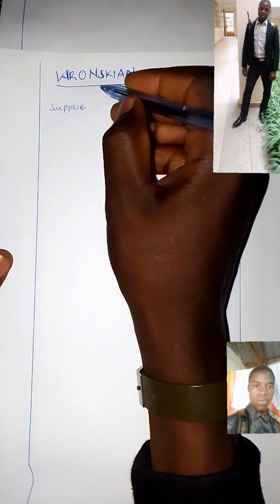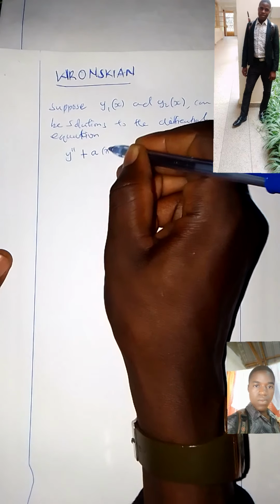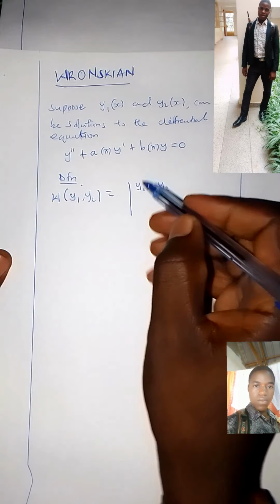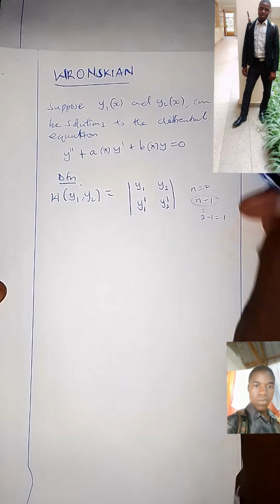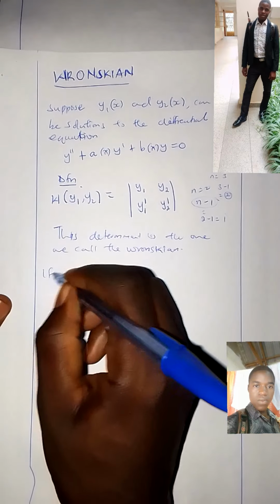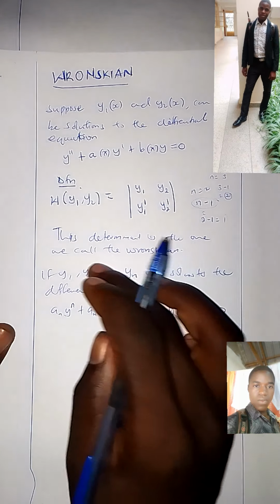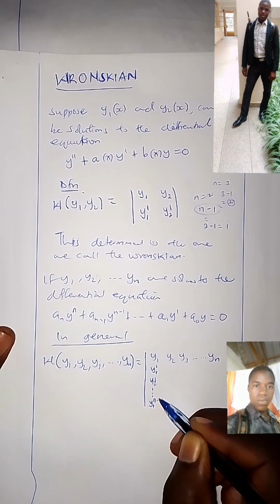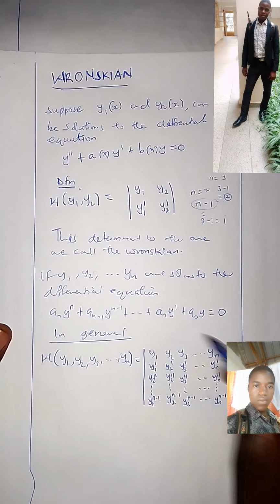wronskian concept in mathematics